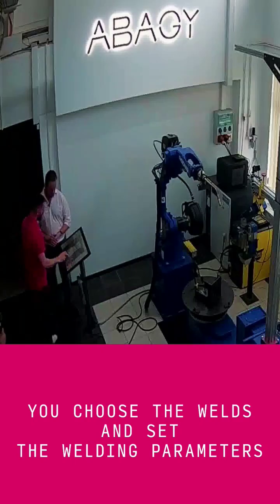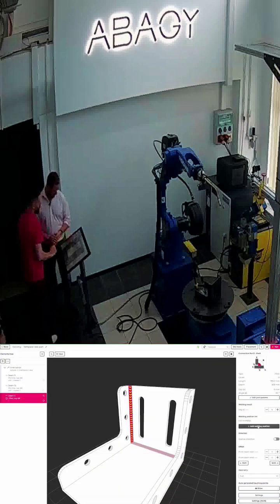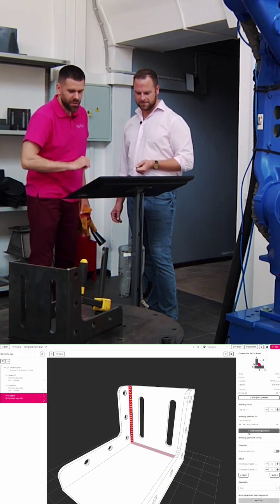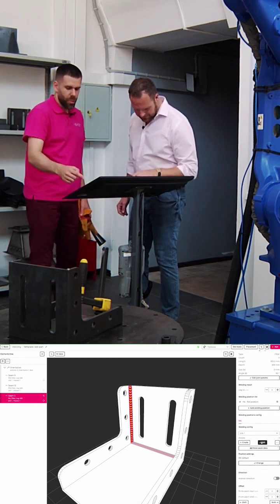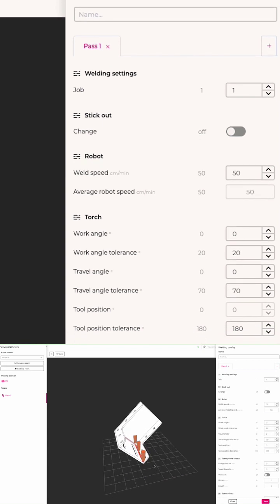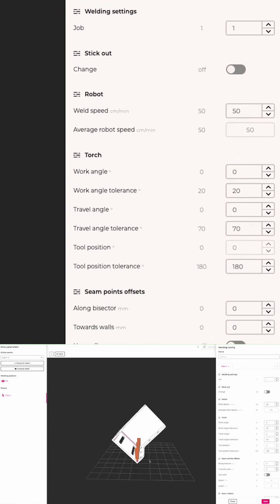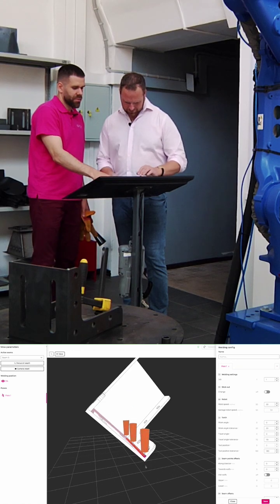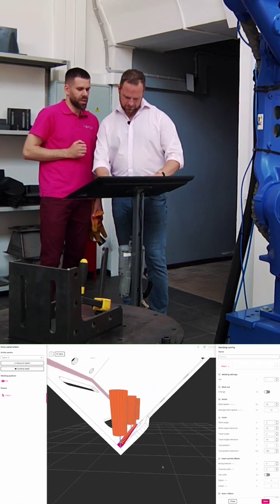Robotic welding. How to set welding parameters | Abagy robotic welding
With ABAGY, you just upload a 3D model of the part (from the CAD). Our system will automatically find all the weld joints on it. Then you choose the welds and the parameters you need (work and travel angles, offsets, weaving, etc.). No programming is required. ABAGY's mathematical algorithms automatically generate the robot trajectories.